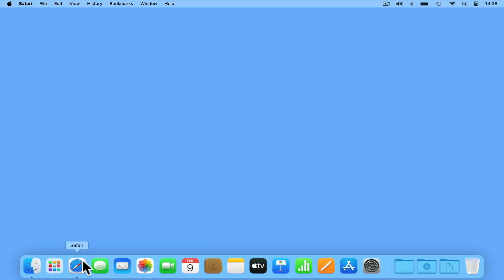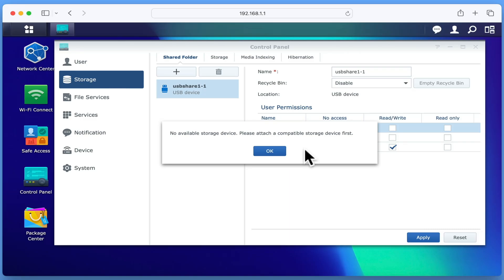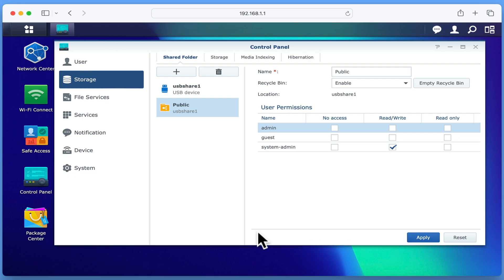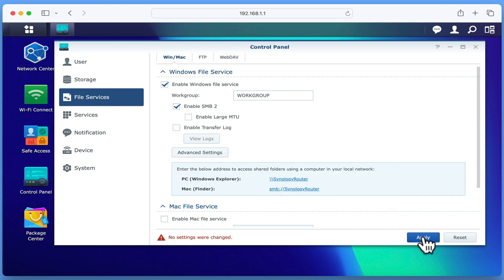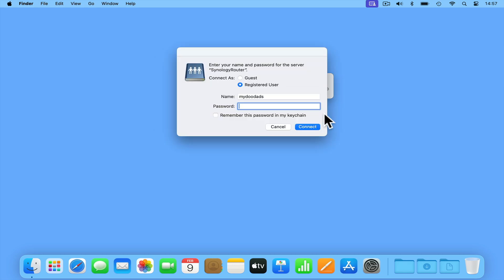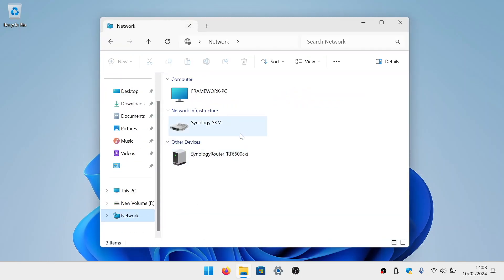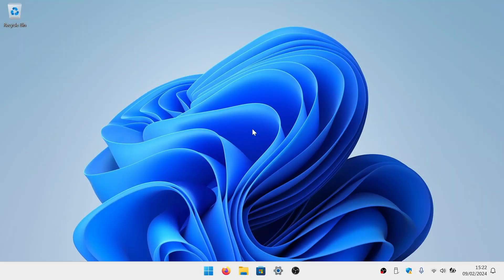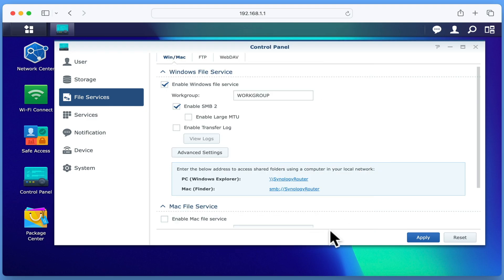Synology Router setup guide | create network shares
In this video we take a look at how you can create network shares on your Synology router. While not a function available to most models of router. This is a useful feature, if you are looking to add a centralised file share to your home network.

◽Amazon - WD 4TB Elements portable drive
◽Amazon - Synology RT6600ax Router

00:00 - Introduction
00:30 - Adding store to our router
04:21 - Create a folder share
05:24 - Configure File Services
07:45 - Create user accounts
09:32 - Connecting macOS to our network shares
12:29 - Connecting Windows to our network shares
15:21 - Windows troubleshooting
18:03 - Summary